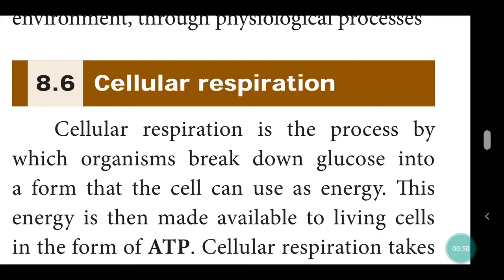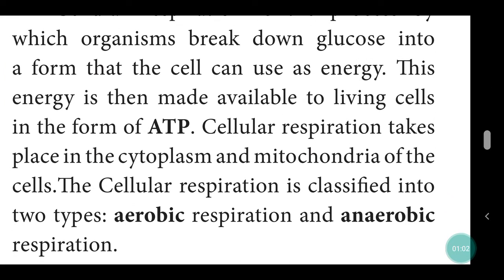CLASS 8 | SCIENCE | CELLULAR RESPIRATION | TN SCERT